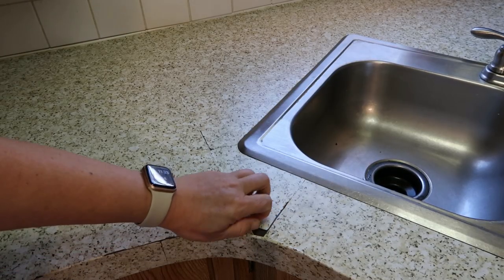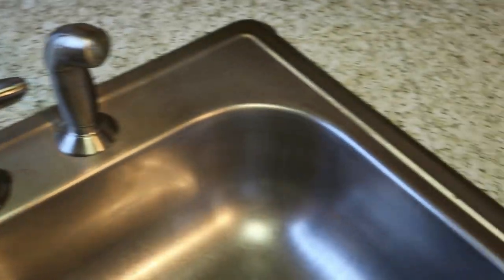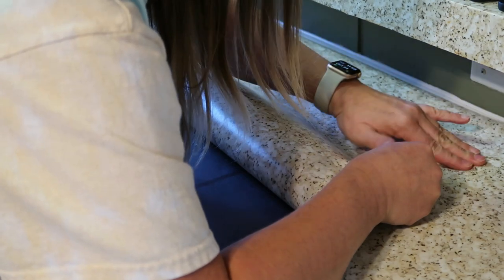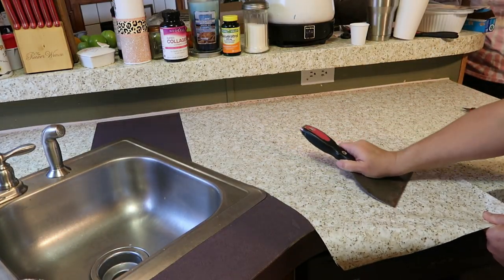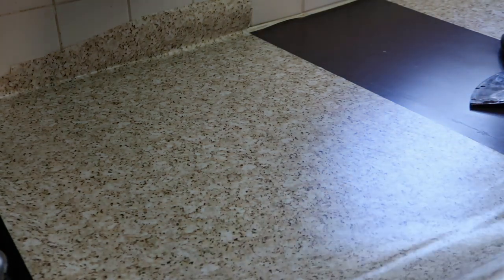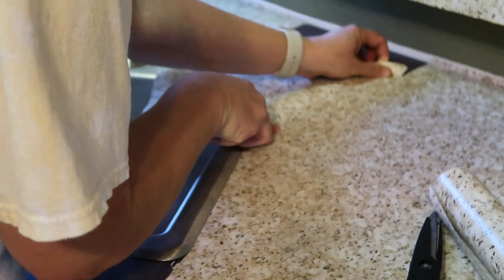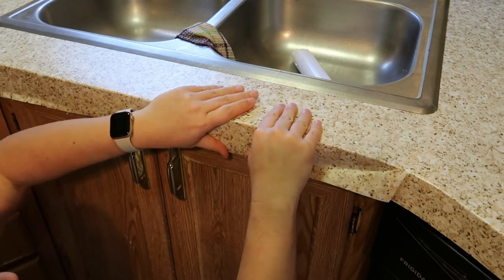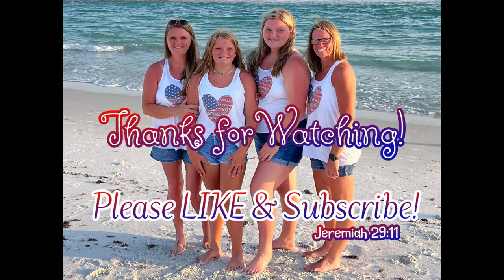DIY Faux Granite Countertops! // Cheap and easy way to freshen up "dated"countertops!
See how I gave my parents countertops a new look super cheap! Faux granite countertop peel and stick contact paper that we purchased from Lowes!

Amanda Samsel Payne / Amanda Payne